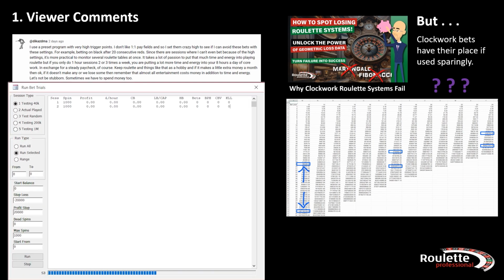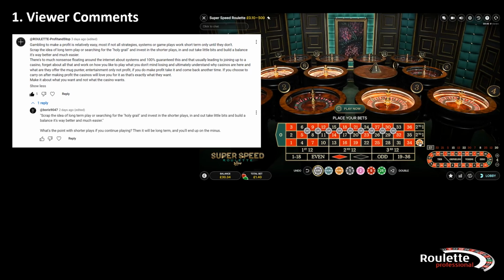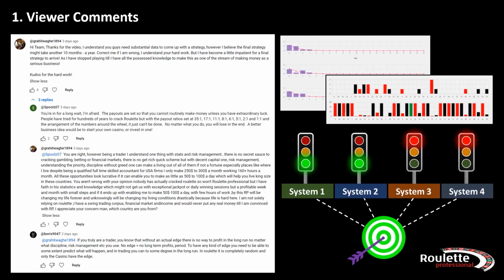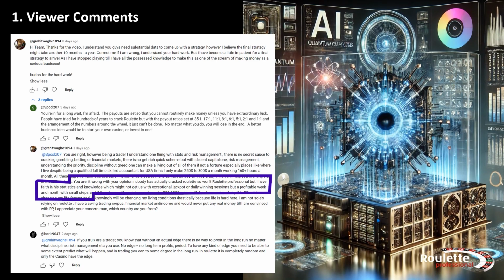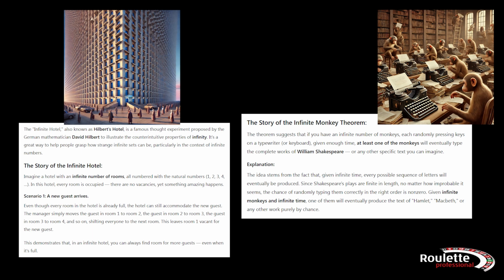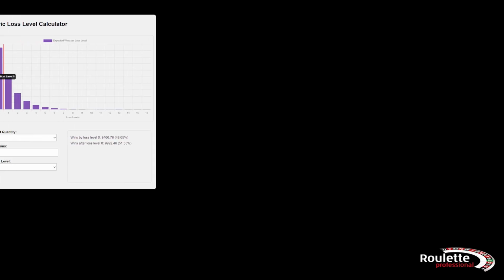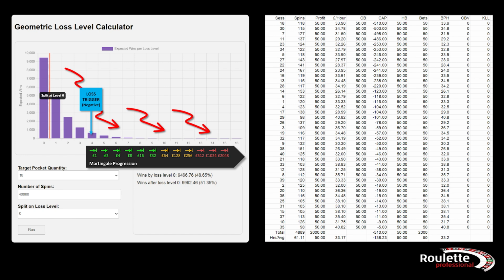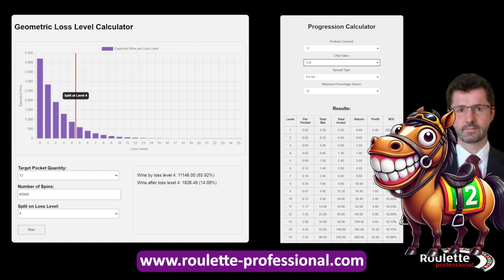Roulette System Testing - How To Beat 40 Roulette Sessions In A Row - E4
Welcome to Episode 4 of Roulette System Testing, where we delve deeper into advanced betting strategies! In this episode, we reflect on the findings from previous episodes, revealing how smaller coverage flat-bets performed better than larger ones, but ultimately lost over 40,000 test spins.

This time, we explore the infamous Martingale progression system, demonstrating how mathematical principles and patterns can generate a 36% profit over 40 consecutive sessions! No, it's not a holy grail, but it's far more than sheer luck.

Here's what you can expect in today's video:

1. A deep dive into comment insights from our community, including user feedback on high-trigger point strategies.

2. A discussion on infinity and roulette, and how understanding these concepts can guide future strategies.

3. The importance of geometric data and how it helped us beat 40 sessions in a row in Test 12.

We also introduce our new Geometric Loss Level Calculator, designed to help you analyze your own roulette bets and strategies. Plus, learn how "Play and Park" systems and positive triggers can potentially improve your results.

We're not offering any guarantees, but we continue to build the knowledge toolkit needed to refine your own roulette systems. Tune in as we further test, analyze, and discuss the intricate world of roulette betting strategies!